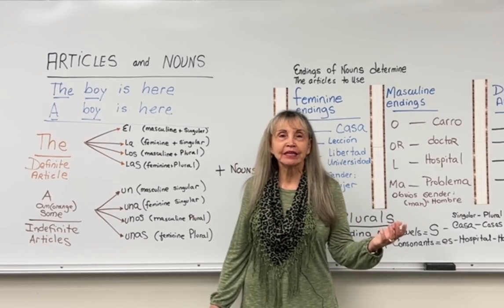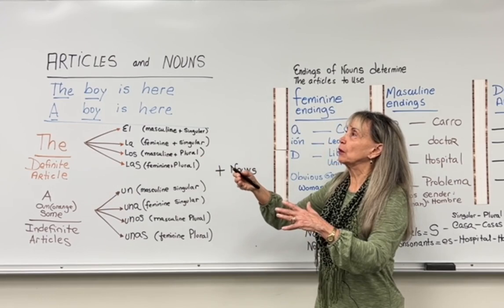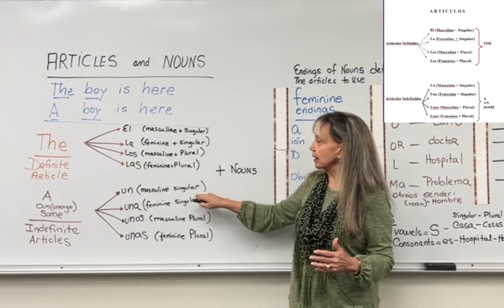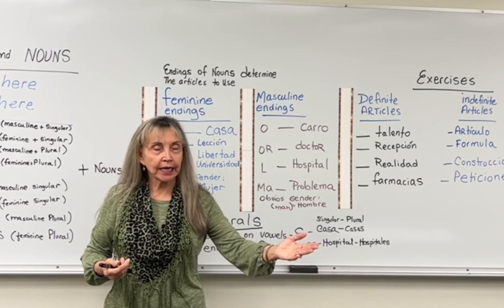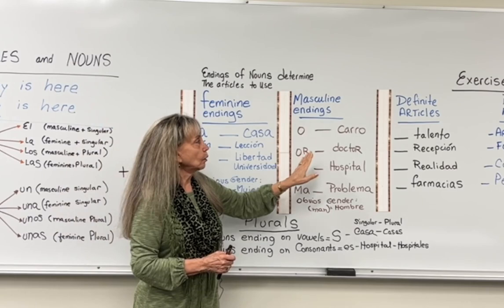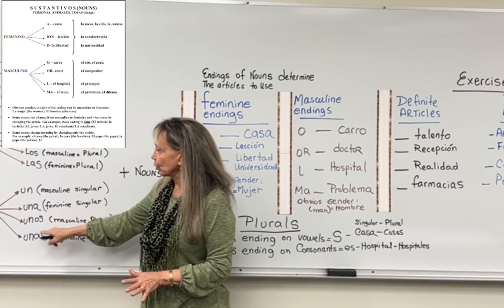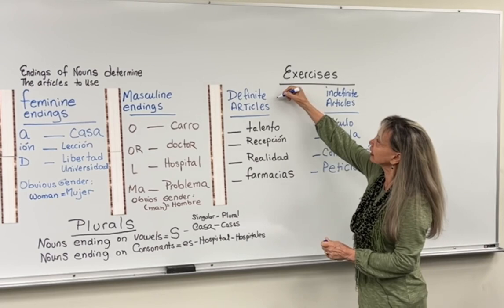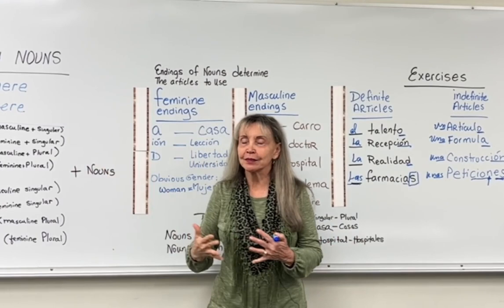Spanish 1 Lesson 1 Tutoring with Maria Capella-Miller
Spanish 1 Lesson 1
Articles and Nouns
My goal is to make these videos available to Spanish students to review concepts related to Spanish structures. These videos will be helpful to create better proficiency with confidence
-Maria Capella-Miller